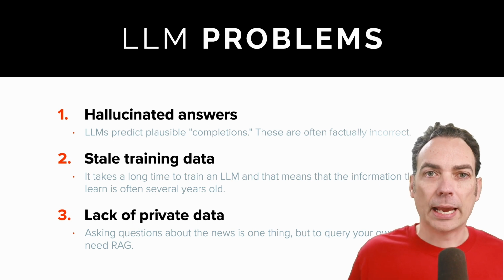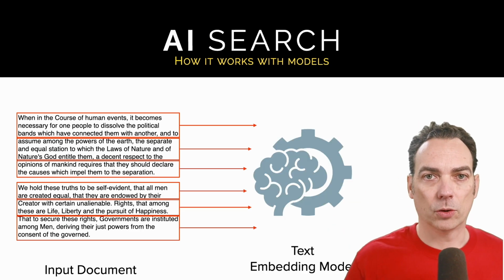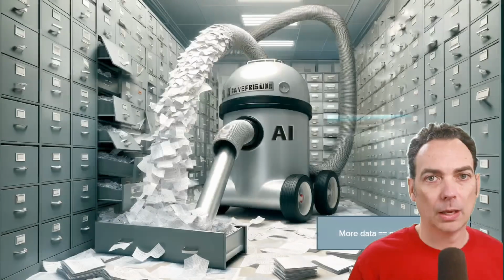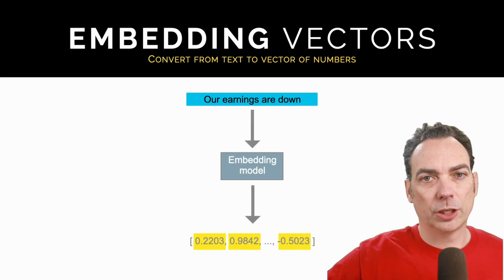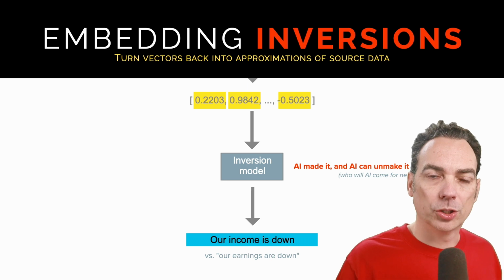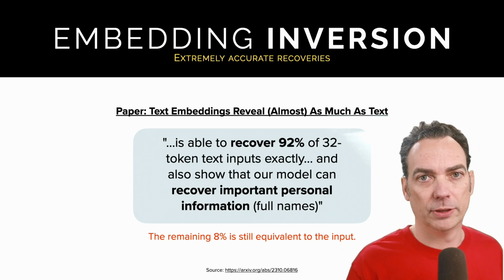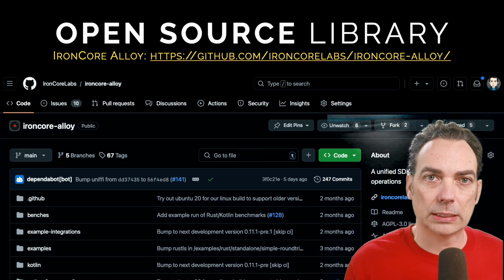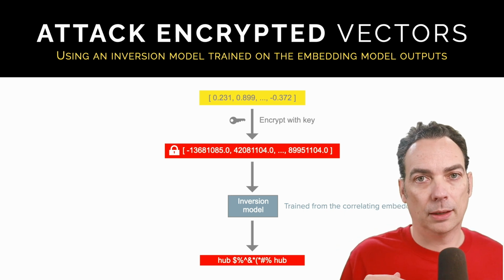Vector Encryption Mini Explainer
Quick discussion of AI security problems focused on vector inversion attacks (see new OWASP LLM Top 10 #8), how they work, what can go wrong, and how to use encryption to stop them.